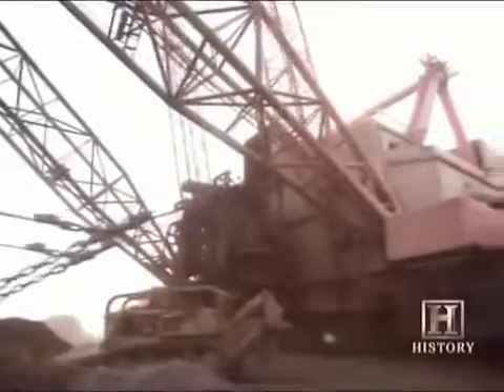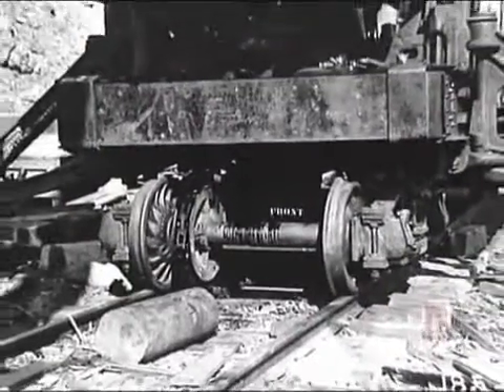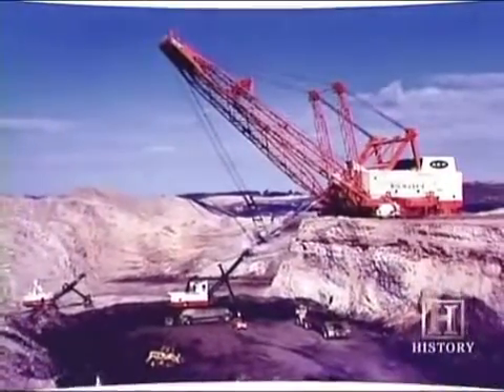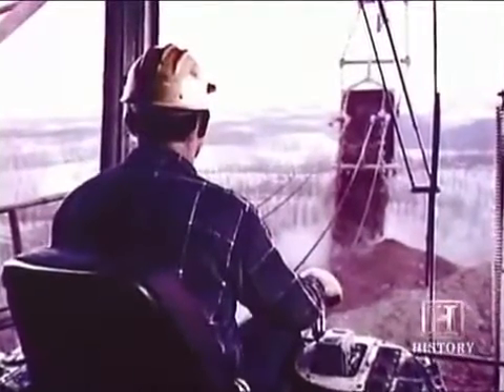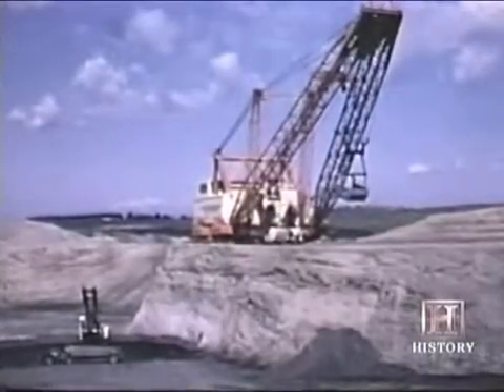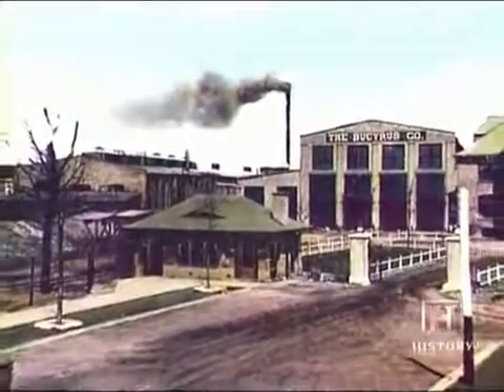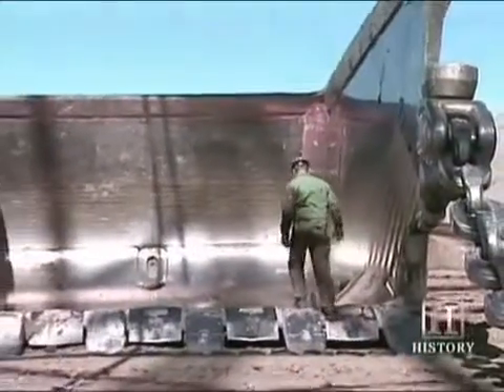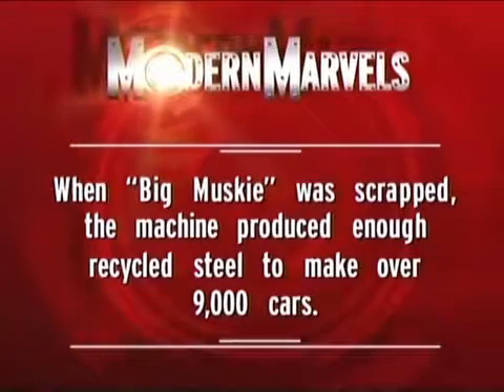The Largest Walking Dragline Excavator in The World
The Big Muskie was a model 4250-W Bucyrus-Erie dragline (the only one ever built). With a 220-cubic-yard (170 m3) bucket, it was the largest single-bucket digging machine ever created and one of the world's largest mobile earth-moving machines. It cost $25 million in 1969, the equivalent of $161 million today adjusted for inflation.

Big Muskie was powered by electricity supplied at 13,800 volts via a trailing cable, which had its own transporter/coiling units to move it. The electricity powered the main drives, eighteen 1,000 horsepower (750 kW) and ten 625 horsepower (466 kW) DC electric motors.

Once it had stripped all the overburden in one area of the pit, it could move itself short distances (usually less than a mile) to another pre-prepared digging position using massive hydraulic walker feet, although due to its 13,500 ton weight it traveled very slowly (1.76 inches per second (4.5 cm/s), roughly 0.1 mph) and required a carefully graded travelway with a roadbed of heavy wooden beams to avoid sinking into the soil and tipping over or getting stuck.

During its 22 years of service, Big Muskie removed more than 608,000,000 cubic yards (465,000,000 m3) of overburden, twice the amount of earth moved during the construction of the Panama Canal, uncovering over 20,000,000 tonnes (22,000,000 short tons) of Ohio brown coal.